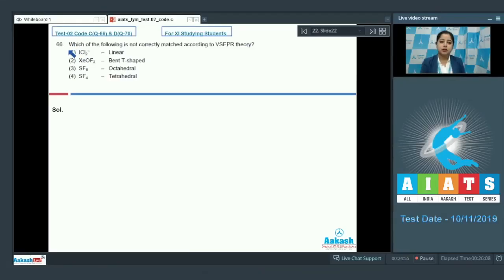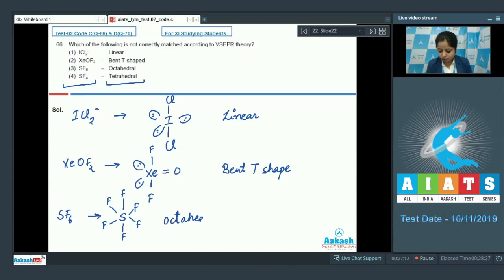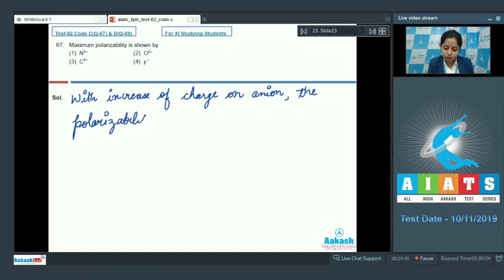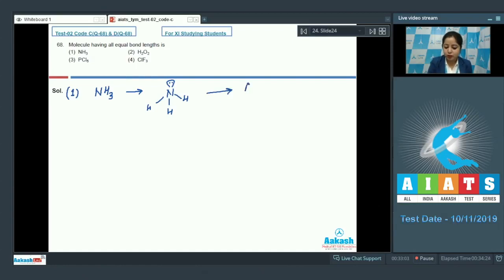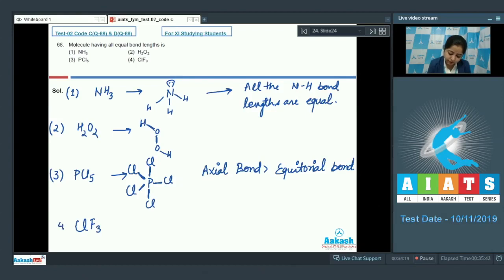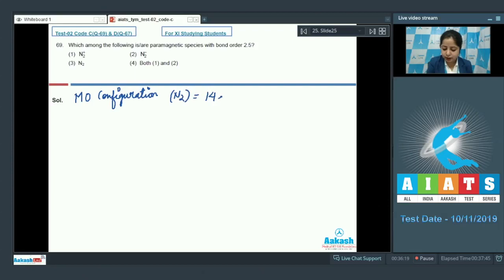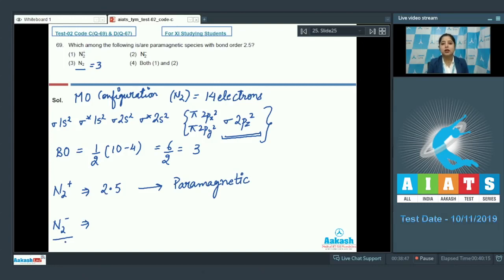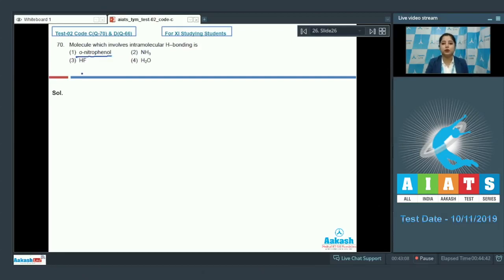AIATS TEST 02 Code C D For XI Studying Students CHEMISTRYMEDICAL 2019 21 Q66 to 70